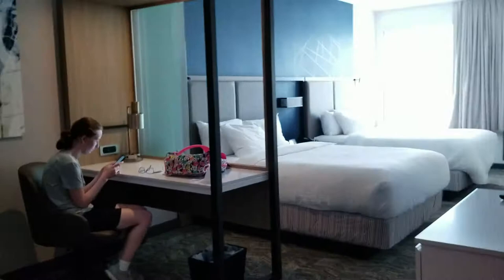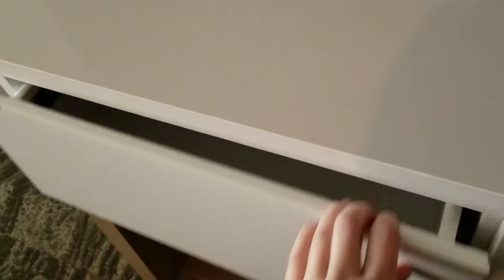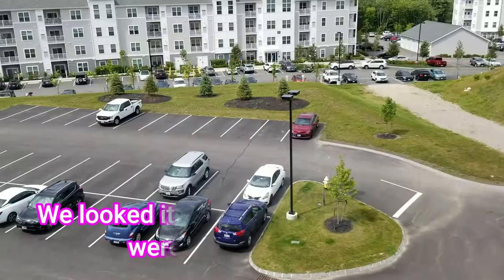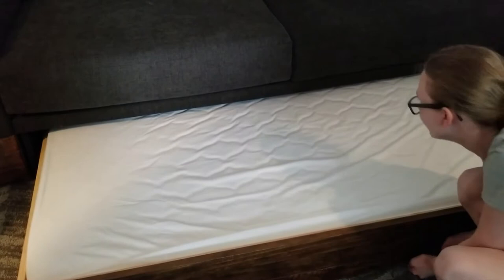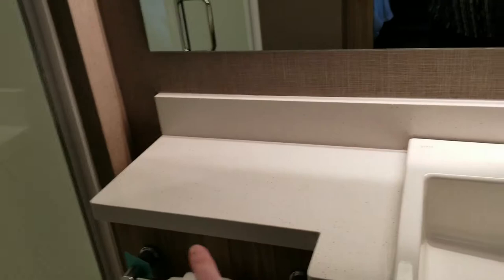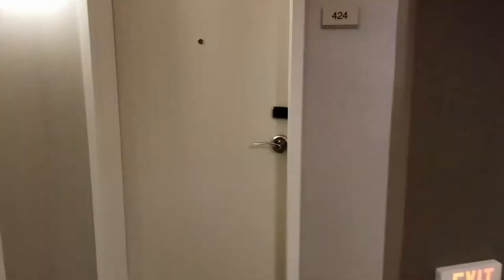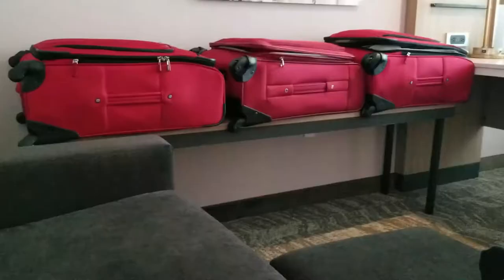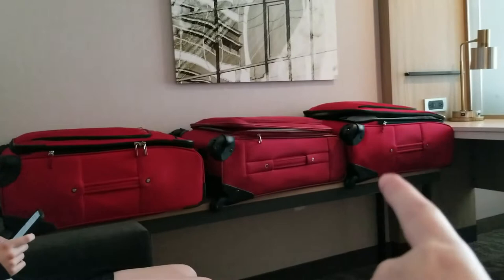Springhill Suites ROOM TOUR | Plus Rental Car TROUBLE!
In this video, we give you a tour of our room at Springhill Suites in Wrentham, Massachusetts. At first, this seemed like a very nice room, and it was an extremely nice hotel property, but the room proved to have a number of issues. I also share the issues we ran into with our car rental at the Boston airport.